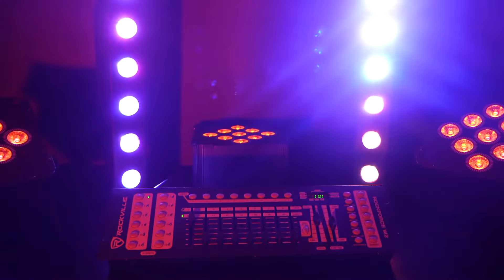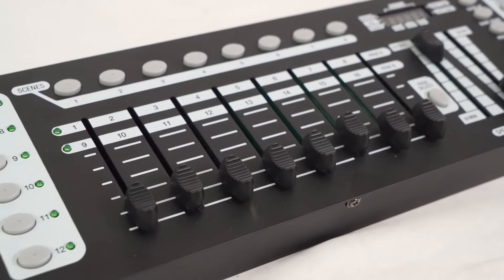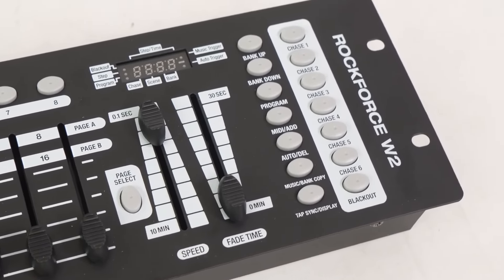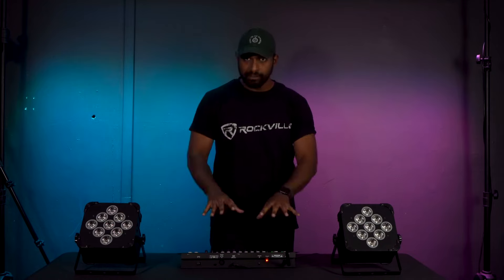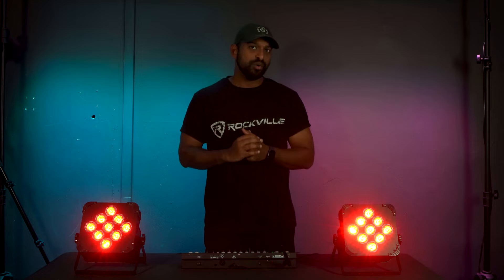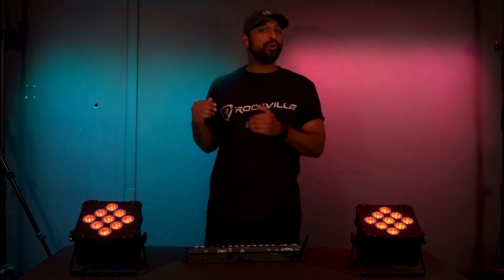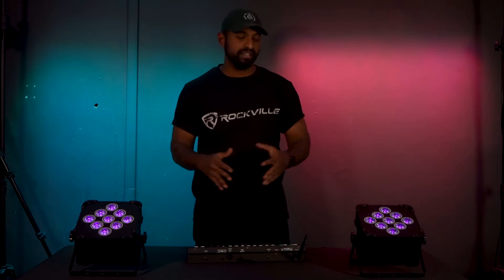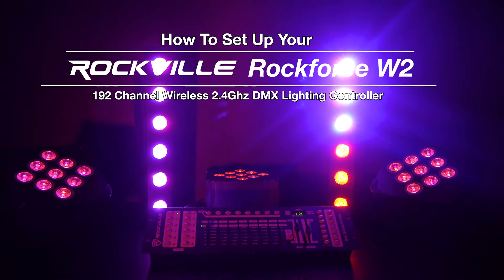How To Set Up Rockville ROCKFORCE W2 192 Channel Wireless 2.4Ghz DMX Lighting Controller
Includes:

Lighting Controller
Power Cable
Wireless Transmitter Antenna
Manual and Warranty Card

Features:

Rockville ROCKFORCE W2 192 Channel Light/Fog DMX Lighting Controller With Built In Wireless DMX Transmitter
Built in wireless DMX transmitter and antenna
Model DMX-WRE receiver available in our store is a DMX receiver compatible with this
This is also compatible with all of our wireless DMX lights
12 Scanners of 16 channels each
23 Banks of 8 programmable scenes
192 DMX channels of control
6 Programmable chases of 184 scenes
8 Sliders for manual control of channels
Automatic mode program controlled by speed and fade time sliders Fade time /speed
Blackout master button
Reversible DMX channels allows fixture to react opposite to others in a chase
Manual override allows you to grab any fixture on the fly
Built-in microphone for music triggering
DMX polarity selector
Power failure memory
4-bit LED display
Power Supply: 110-240Vac, 50-60Hz (DC9V-12V)
Electric Current: No less than 300mA
Power Consumption: 10W
Control Signal: DMX512
Control Channels: 192CH
Product Dimensions (L x W x H): 19" x 5.24" x 2.76" inches
Product Weight: 3.75 lbs
Wireless DMX Features:

Daisy-chain multiple lights using master/slave mode and use one receiver to control all of the connected lights. This setup requires one receiver or if your light has the receiver built in it requires nothing else additional
Each light can have a receiver built in (or use our DMX-WRE on each light) and each light will have its own channels on the controller so they can all be controlled independently (this can be done with up to 7 lights/groups)
Makes it easy to set up all of your lights without a mess of wires!
Controls work without any delay. These are extremely reliable
The product uses the 2.4GHz frequency band
Efficient GFSK modulation with 126 channel high-speed frequency hopping (FHSS). Hops 1100 times per second for interference-free operation
3-color LED displays status and parameters
One-touch operation
7 selectable groups of lights can be controlled independently
Connect up to 25 receivers
Requires you to hold the button to change linking - this prevents accidental un-linking
System Information - CPU: 32-bitARM Core
Distance: 1968 feet (600 meters)
Modulation: GFSK maximum transmit power: 23 dBm
Receiver Sensitivity: -94 dBm